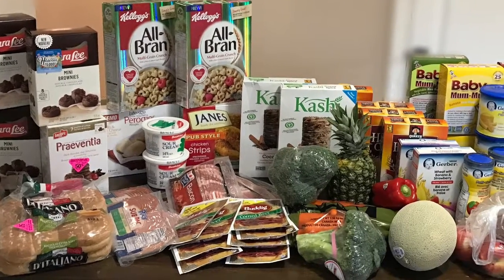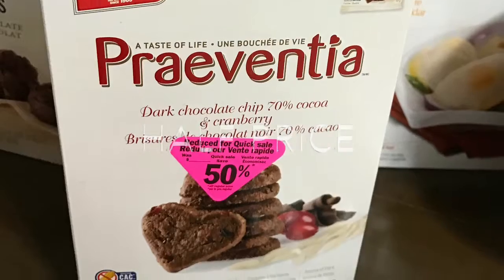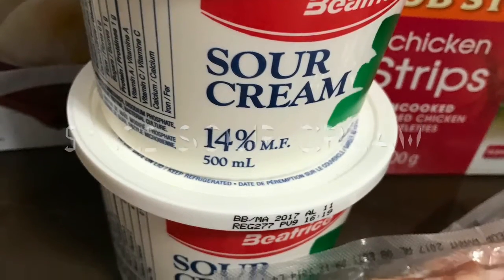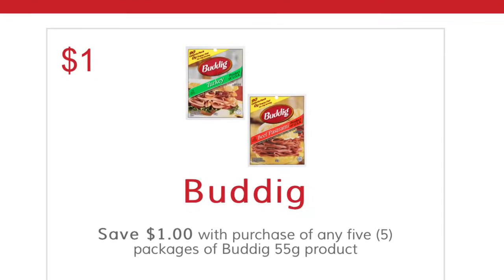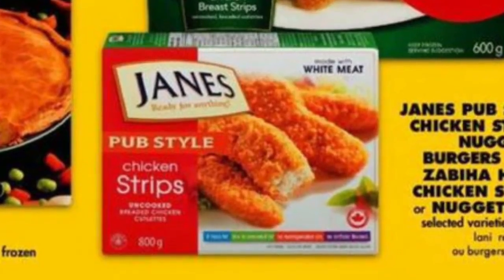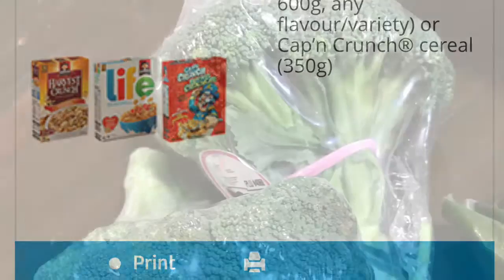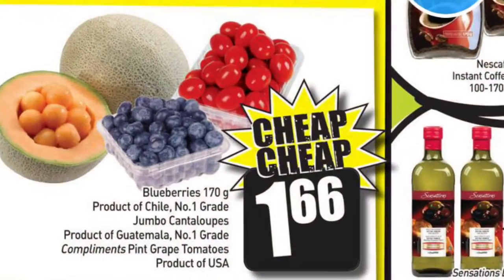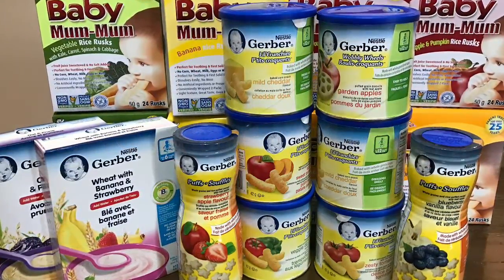FREE & CHEAP GROCERY HAUL - March 10th 2017 - COUPONING IN CANADA!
SAVED ALMOST 70% THIS WEEK! WHAT DEALS ARE YOU GOING FOR? :)

This weeks haul - Watch for details! :)

Raisin Bread: $2.47
D'Italiano Buns: half price
LeClerc Cookies: half price

Cheemo Perogies & Beatrice Sour Cream: $1.22

Jane's Chicken: $3.77

Brocolli: $1.48
*** FORGOT TO MENTION I ALSO COMPLETED A FEW SURVEYS ON THE APP CADDLE FOR ADDITIONAL SAVINGS!

Pineapple: $1.88
Cantaloupe: $1.66

REGULAR PRICE OF HAUL: $219.21
AFTER PRICE MATCHING & SALES: $126.03
SPENT $95.03 OUT OF POCKET
WILL RECEIVE $21.25 BACK IN REBATES
TOTAL AMOUNT SPENT: $73.78
SAVED $67% !!